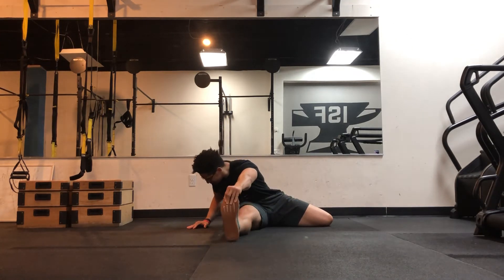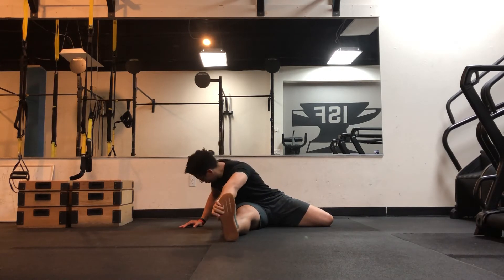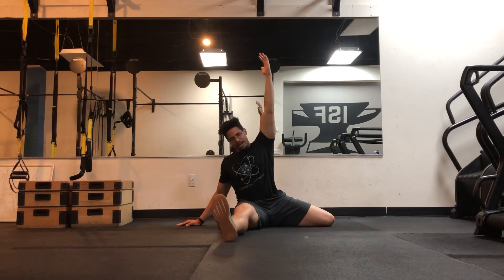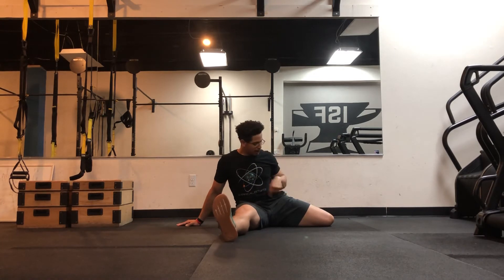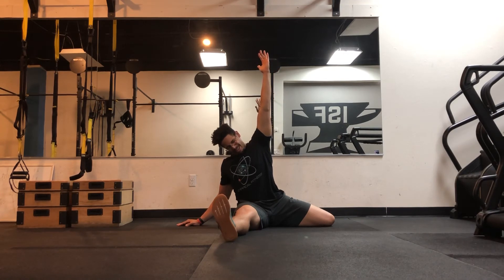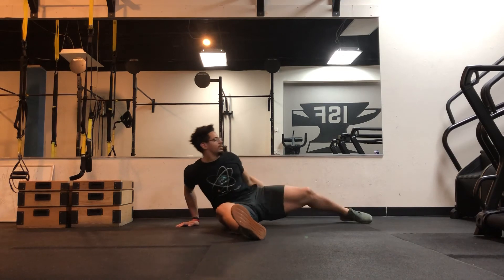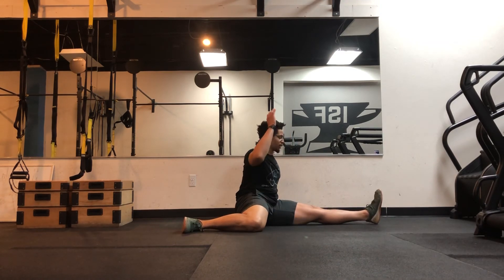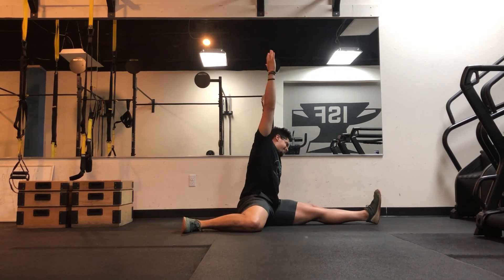Straight Leg 90/90 Flow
Goal is to create rotational capability and space at the hip joint.